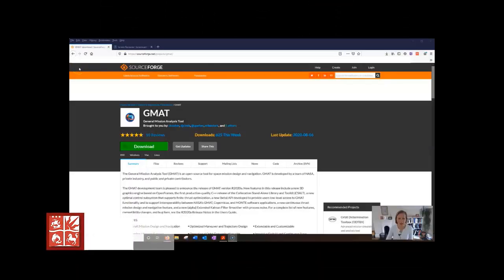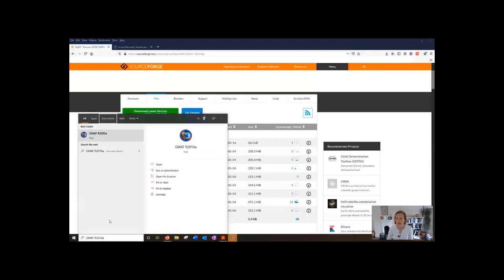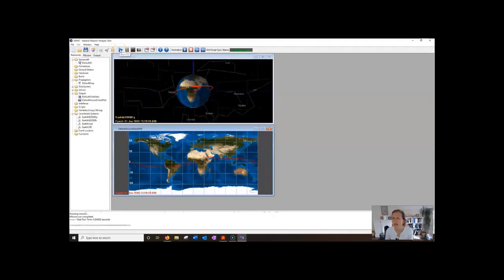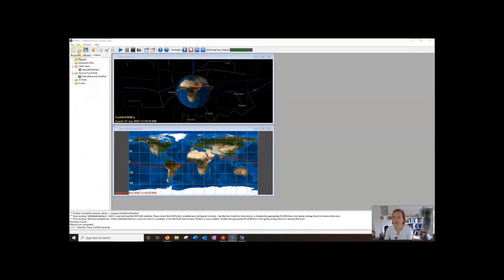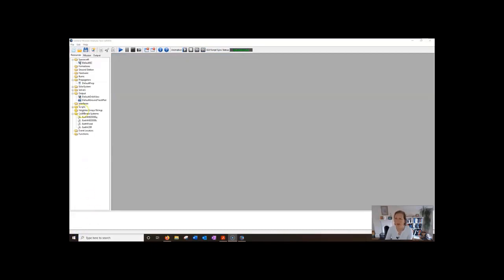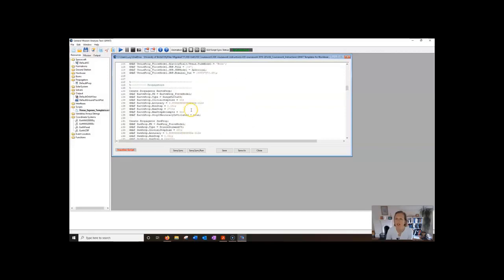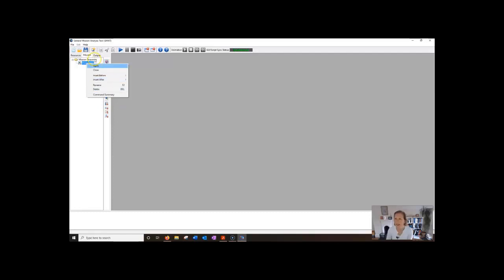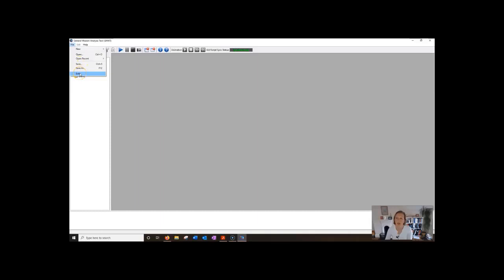General Mission Analysis Tool GMAT 2018a Intro, installation and setup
This video by Lucy Berthoud, Professor of Space Systems Engineering at the University of Bristol, UK, explains where to download the mission analysis tool GMAT, its installation and setup on a windows computer.